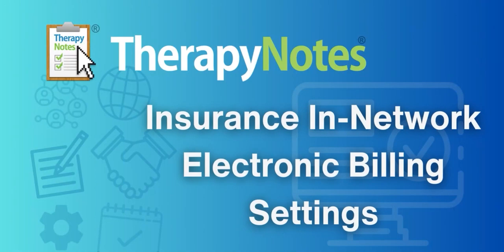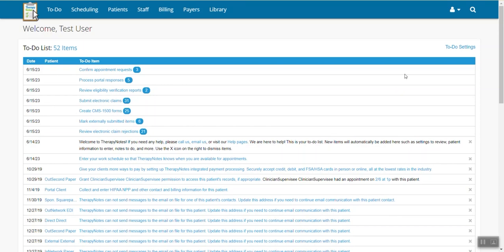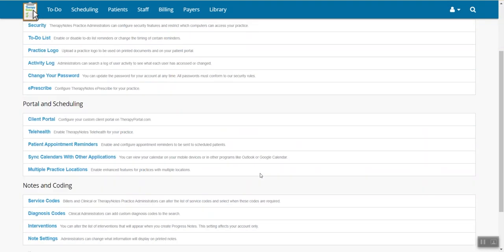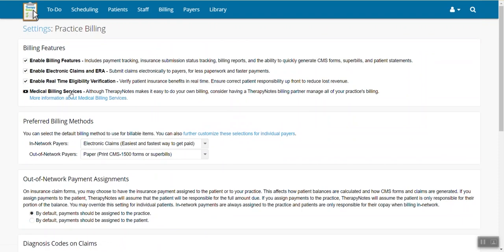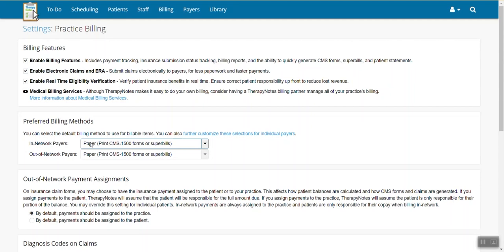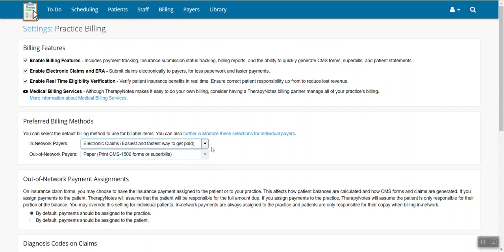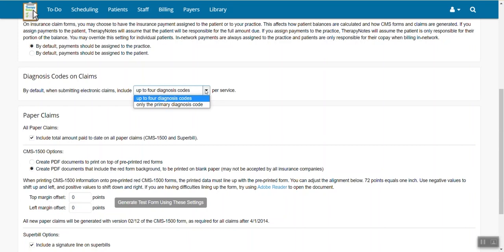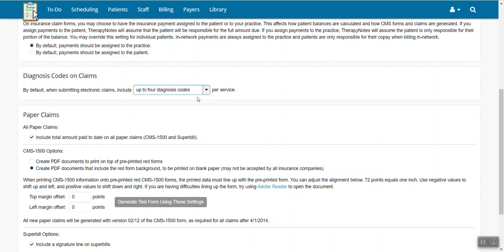Insurance - In-Network Electronic Billing Settings - TherapyNotes®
This training video will walk you through configuring your default billing settings in TherapyNotes for submitting electronic claims to payers when the payer is in-network.

TherapyNotes.com is an online practice management system for behavioral health, featuring robust notes, scheduling, and billing features. To start a free TherapyNotes trial,

Video Chapters:
0:00 Video Intro
0:28 Settings Menu
0:31 Practice Billing
1:14 Diagnosis Code on Claims
1:40 Saving Billing Setting
1:43 Follow Us!